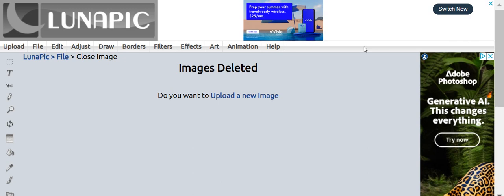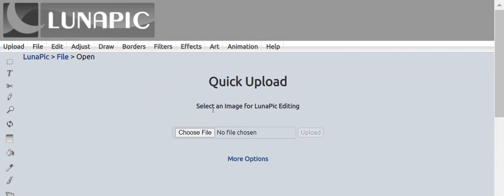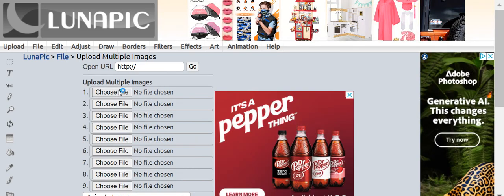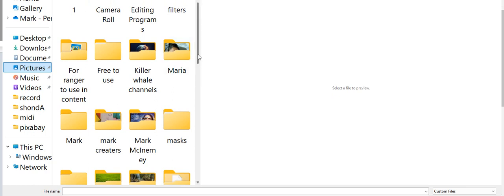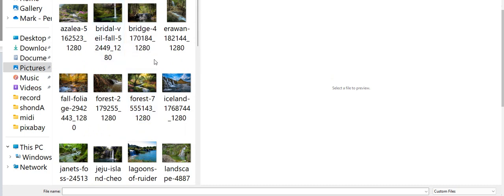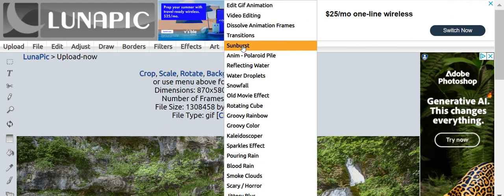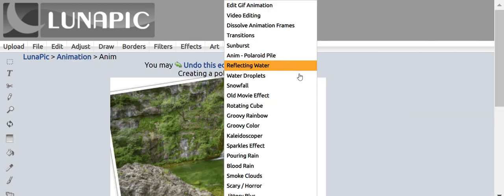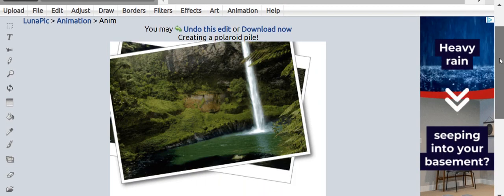Animated Polaroid Tutorial On Lunapic